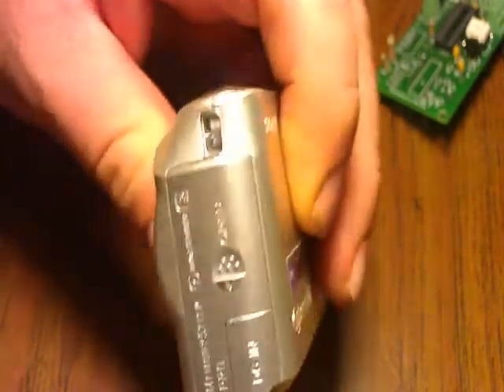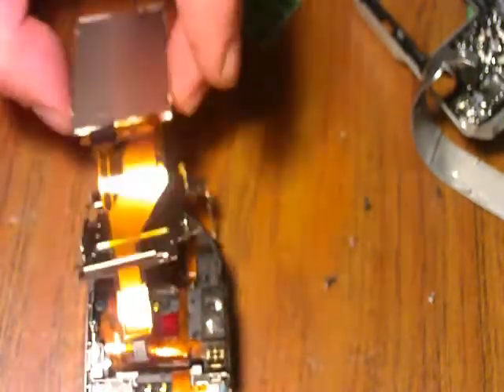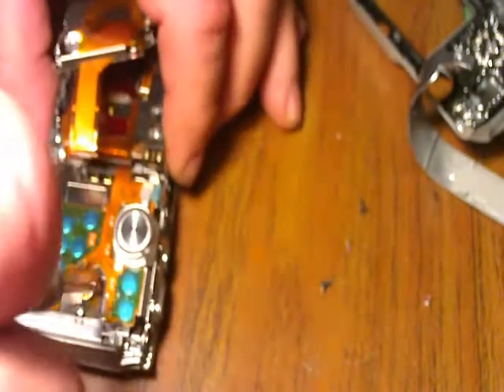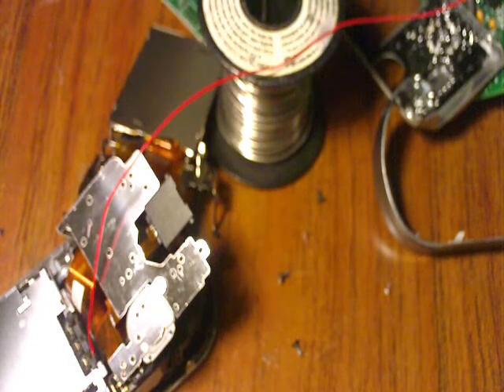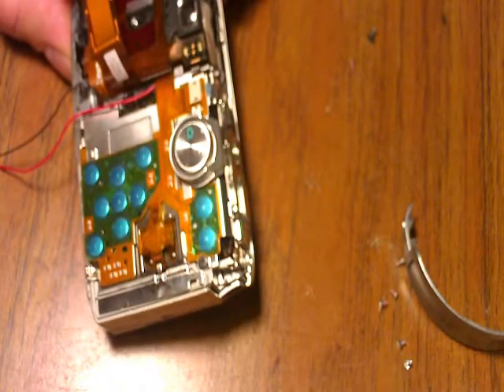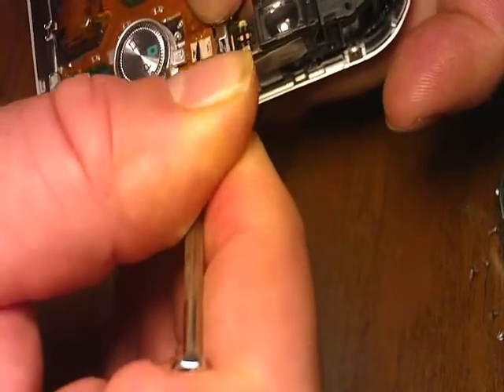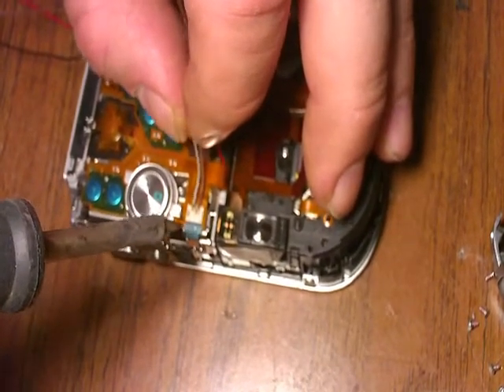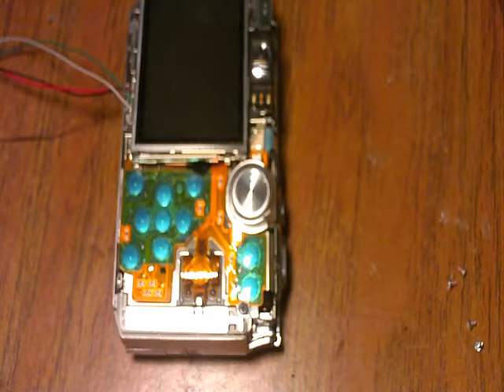Sony P200 hack video with externals.wmv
How to hack a Sony P200 camera to use it as a trailcam.  Externla hack included.